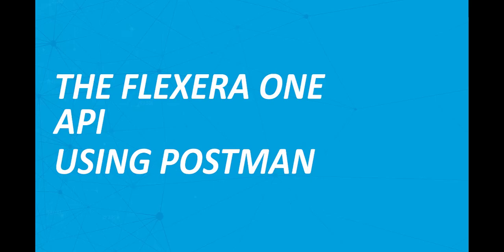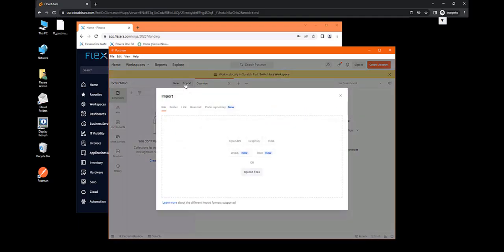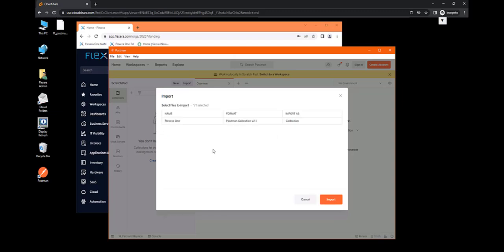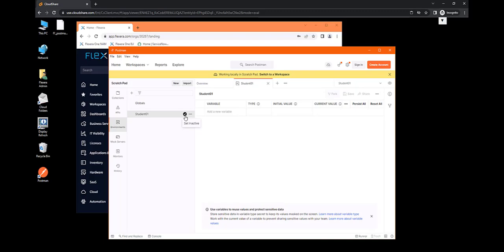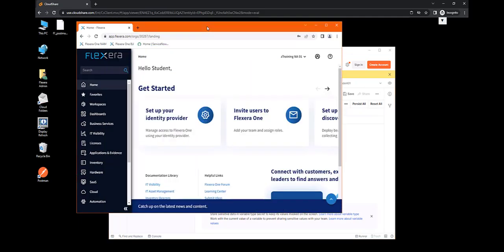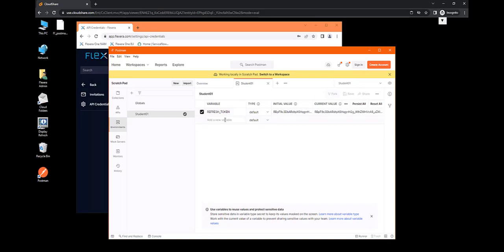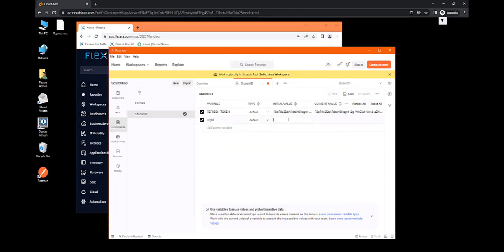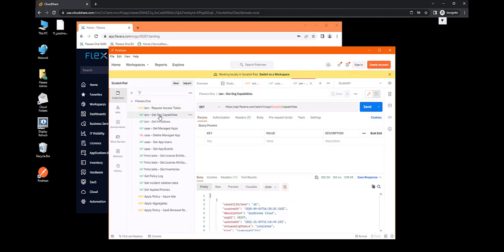APIs and Automation | Using APIs with Postman | Flexera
APIs and automation enable programmatic access to Flexera One data and capabilities for integration and advanced workflows.
This recording shows how to use Postman with Flexera One APIs to configure environments, generate API credentials, and retrieve organisational capability data.

00:00 introduction
00:30 Importing the Flexera One Postman collection
01:00 Creating and configuring a Postman environment
01:40 Generating and using API refresh tokens
02:20 Making API calls and retrieving organisation capabilities